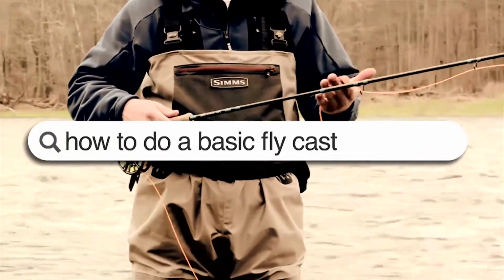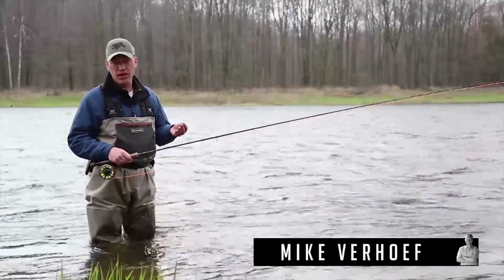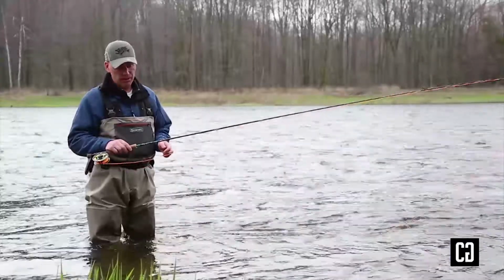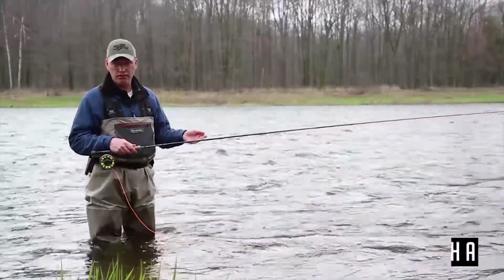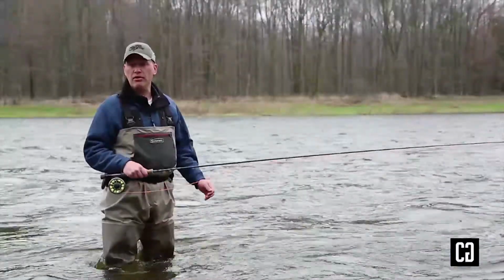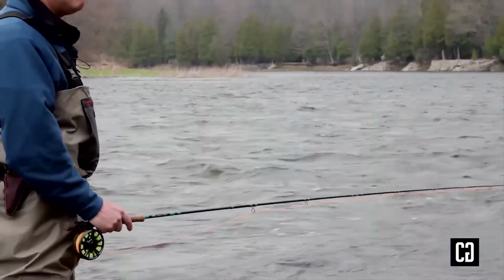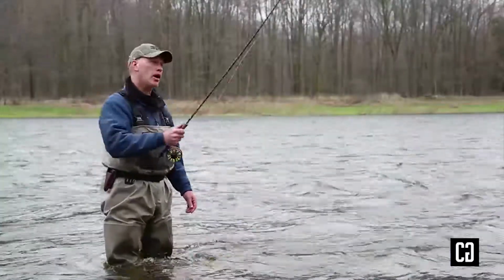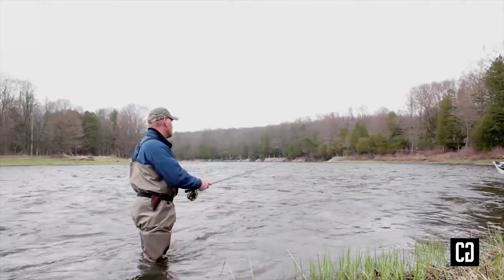How To - Fly Series 06 : Do a basic fly cast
Mike Verhoef (Fly Fitters Guided Fishing Adventures) takes us right to the beginning to educate us on Fly fishing. In this part of the series he will be teaching us the principals of a basic Fly Fishing cast.